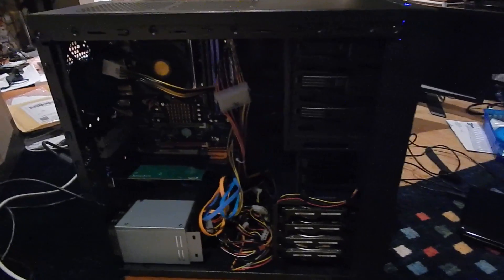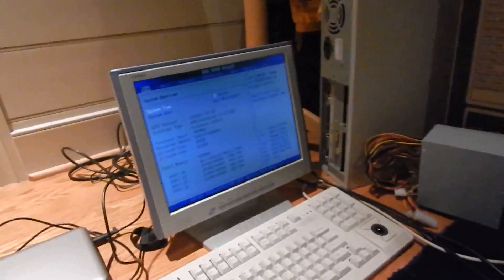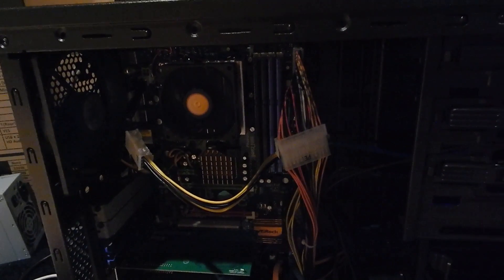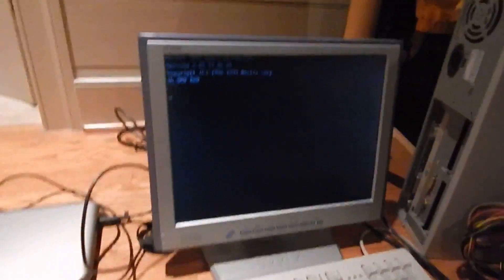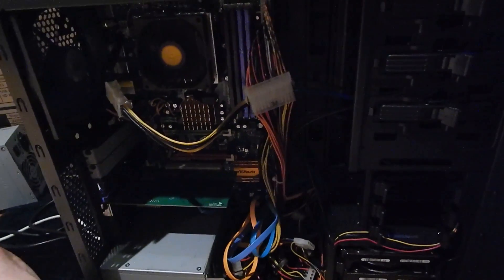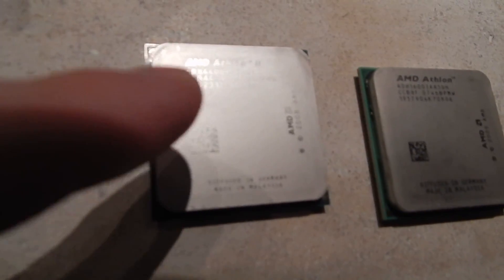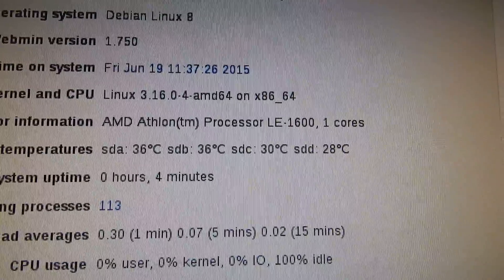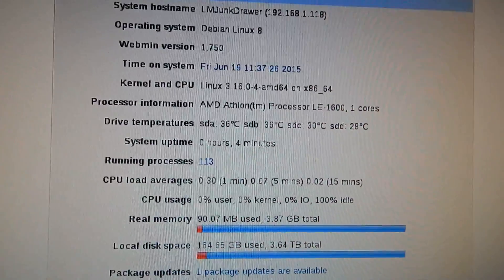Digital Junk Drawer Server June 2015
This is a server I use as a digital junk drawer...that is to say I shove files onto it temporarily for whatever, such as backups or if I need to move files to multiple computers at the same time. I use a BTRFS array in RAID10 on this system just like the other server.

Specs:

Motherboard: ASRock A770DE+
CPU: AMD Athlon 64 LE-1600 Single Core CPU
Memory: 4GB DDR2-800 ADATA RAM
4 x 1TB Hitachi hard drives (2 are ultrastars, 2 are deskstars...will likely add 2 more 1TB drives to the array.